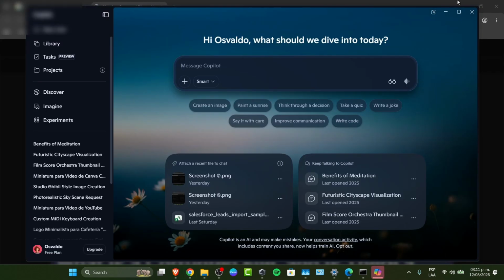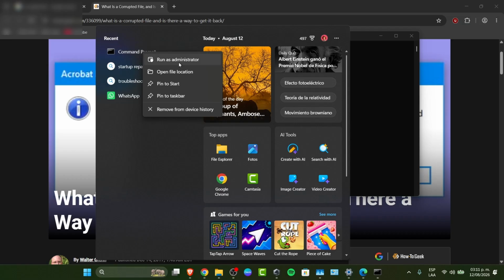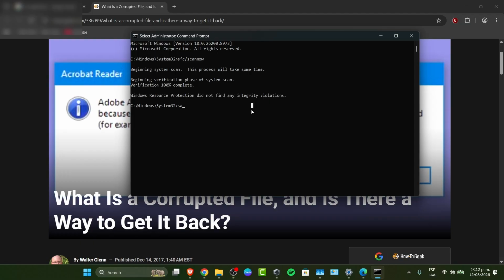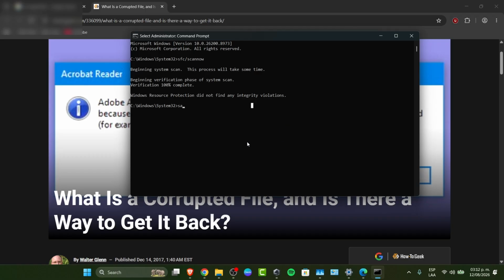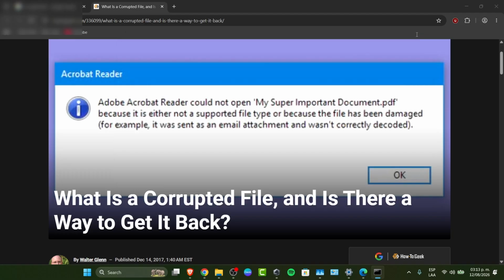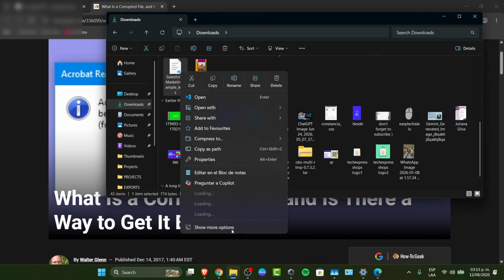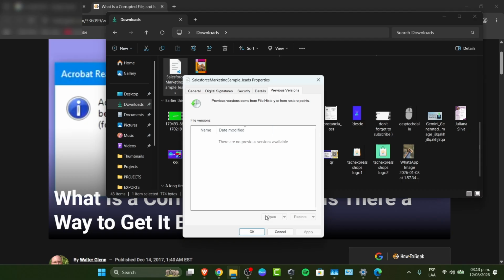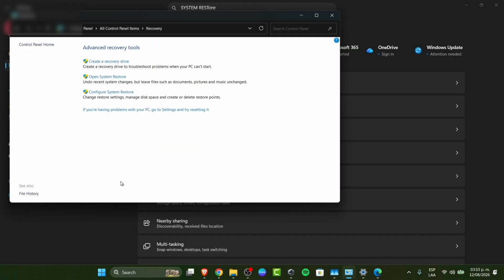Corrupted File on Windows? Repair It Before You Give Up on It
A file suddenly showing "corrupted" or "unreadable" instead of opening feels like a dead end, but Windows actually has three built-in repair tools that fix this far more often than people expect — no third-party software needed. In this video, we walk through them in the exact order that gets results fastest.

We cover running System File Checker to repair corrupted system files, using DISM to fix the underlying image when SFC alone isn't enough, running CHKDSK to repair disk-level errors and bad sectors, restoring a previous version of a specific corrupted file, using System Restore when corruption is affecting multiple files at once, and how to tell when the real problem is a failing hard drive rather than software.

If you've searched "fix corrupted file windows," "sfc scannow tutorial," "repair corrupted system files windows 11," "file is unreadable fix," or "chkdsk repair guide," this tutorial covers the complete repair path.